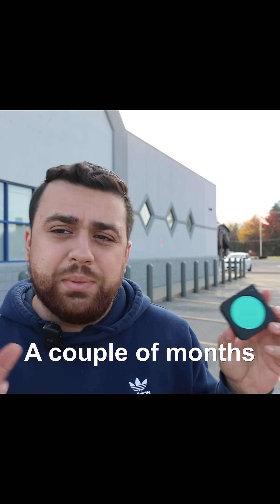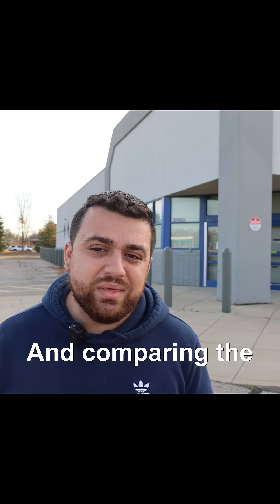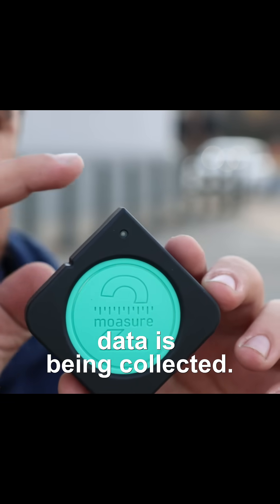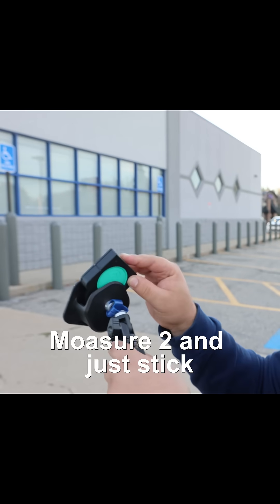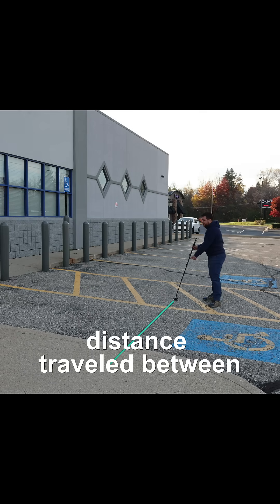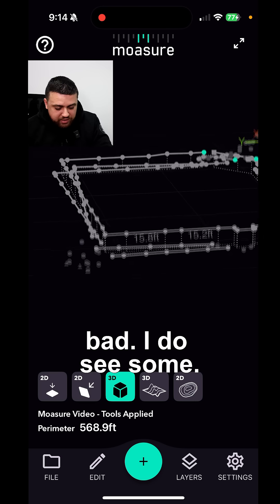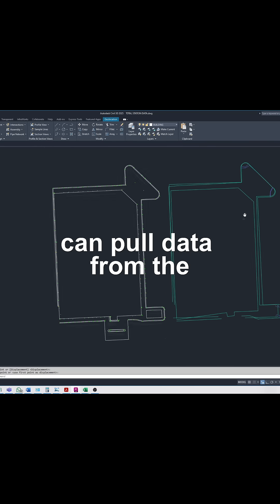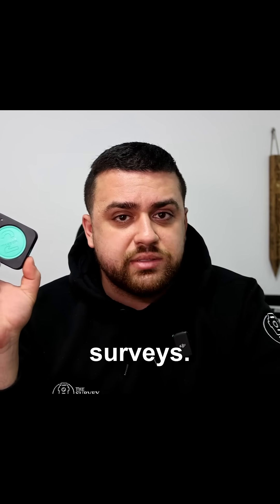Moasure 2 PRO vs Surveying Total Station Accuracy Assessment